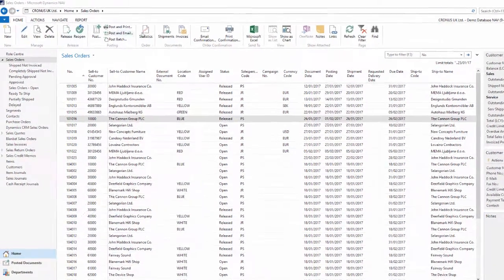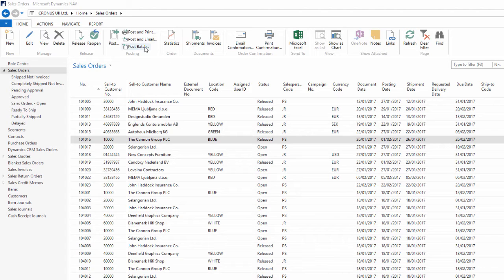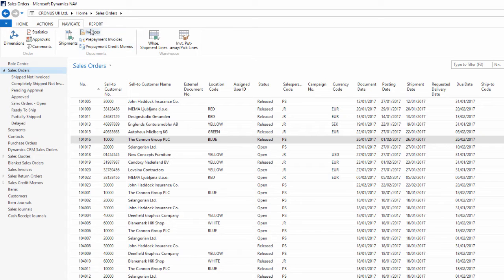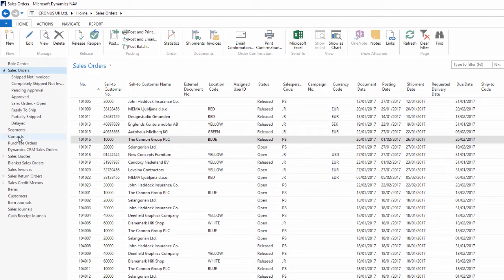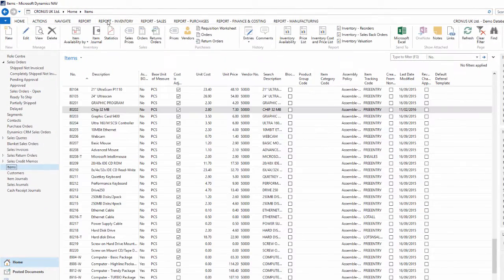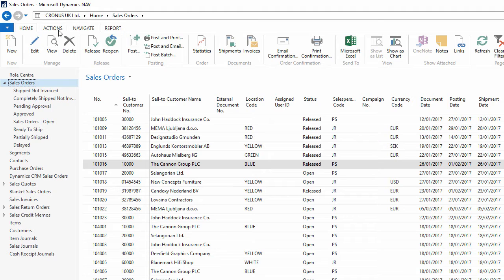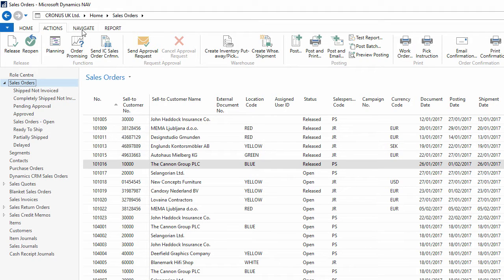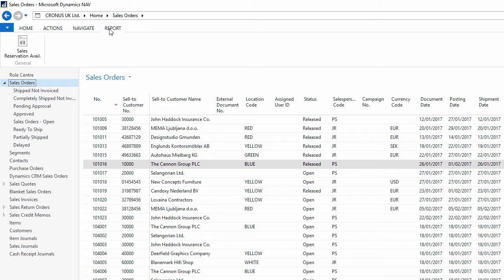Dynamics NAV 2016: Using the Ribbon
Learn how to use the Ribbon effectively in Microsoft Dynamics NAV 2016. This video is part of a sequence introducing the look and feel of the user interface in Microsoft Dynamics NAV 2016, the playlist can be found